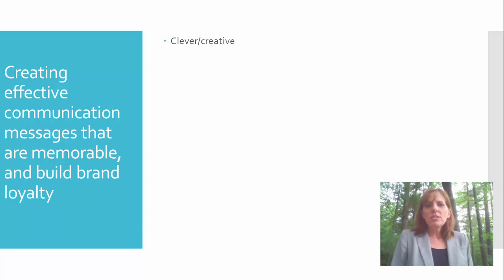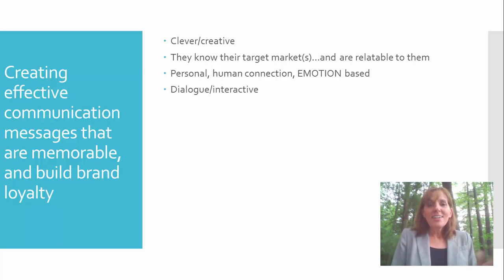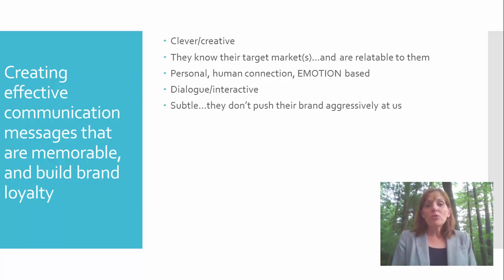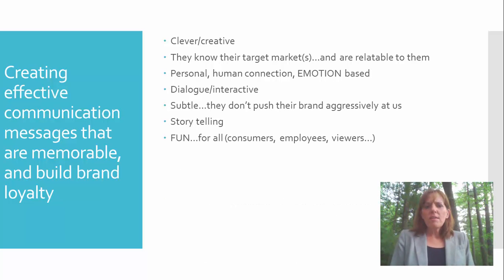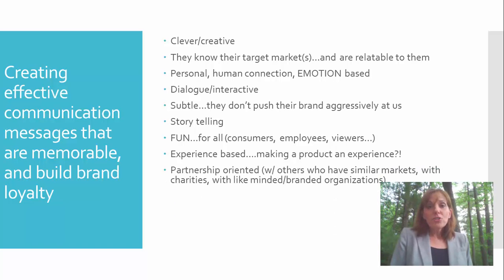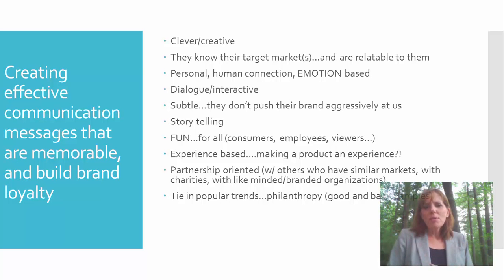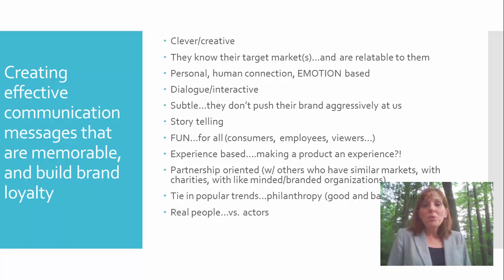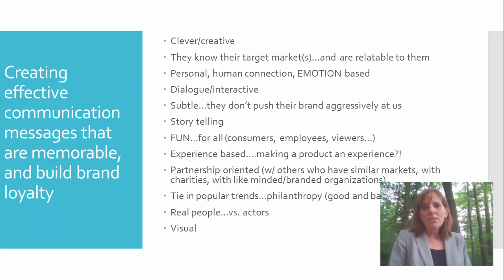Chapter 12 Introduction